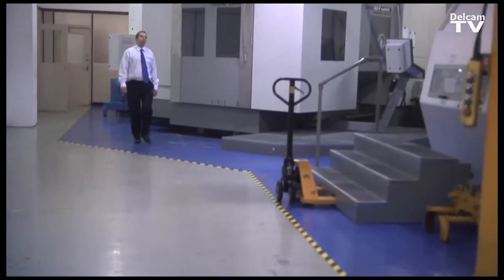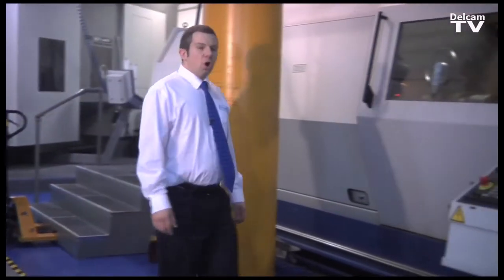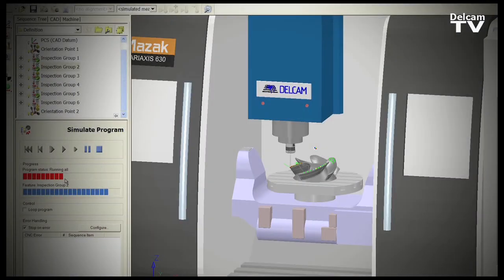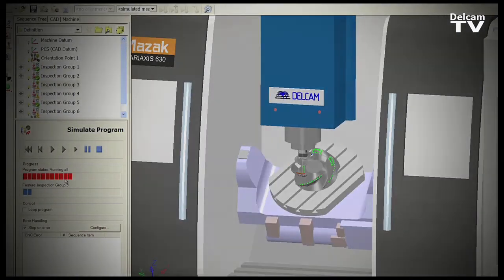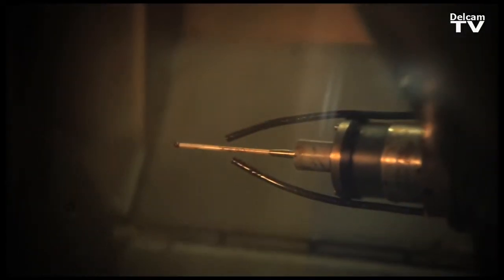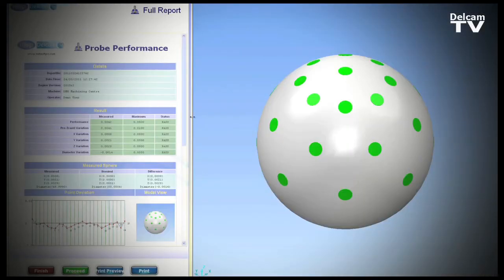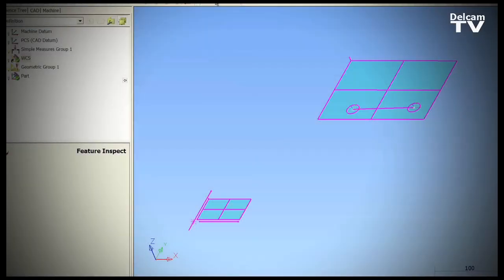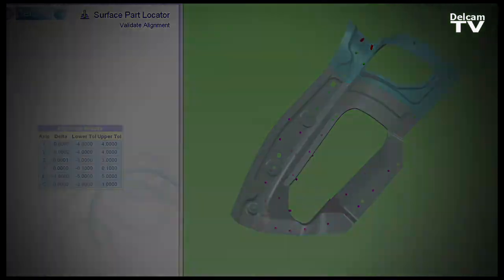OMV (On Machine Verification) with Delcam PowerINSPECT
This video explains Measuring for Manufacture - OMV (On Machine Verification), highlighting how PowerINSPECT can optimise part alignment for machining and check machine tool probing performance.